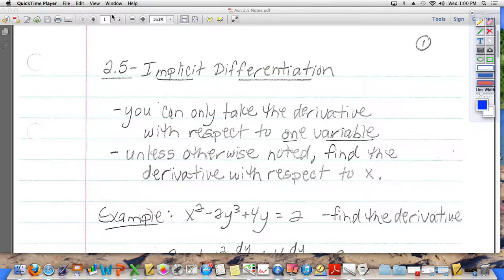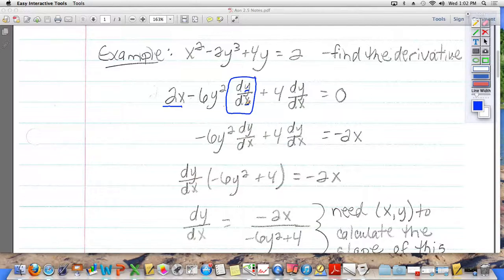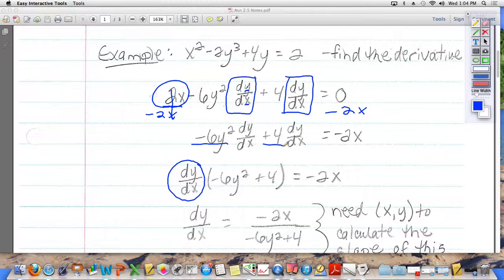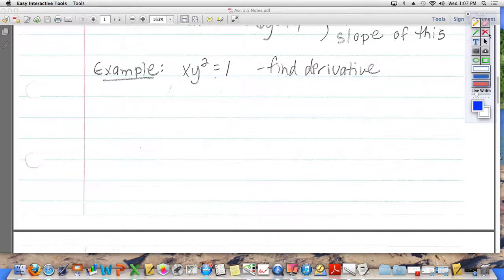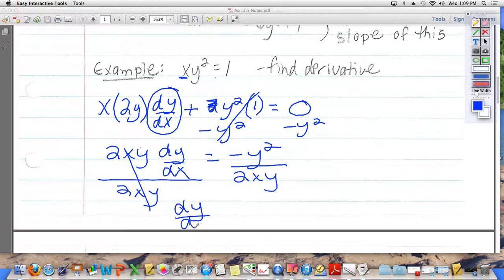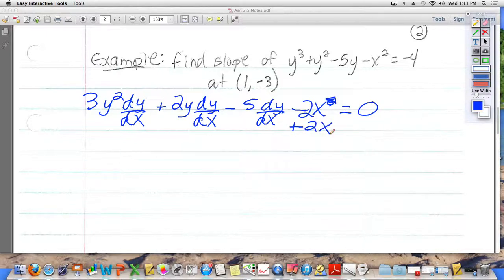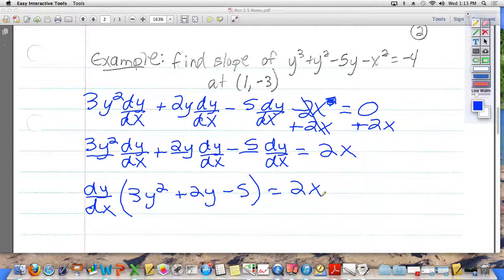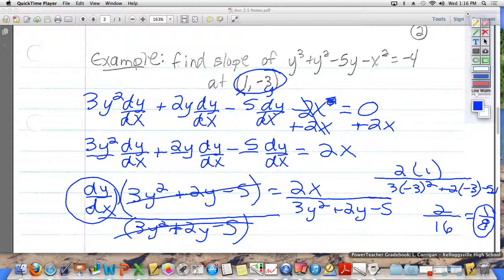2.5 Notes (part 1)